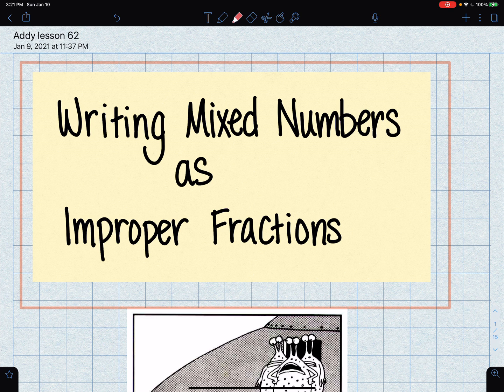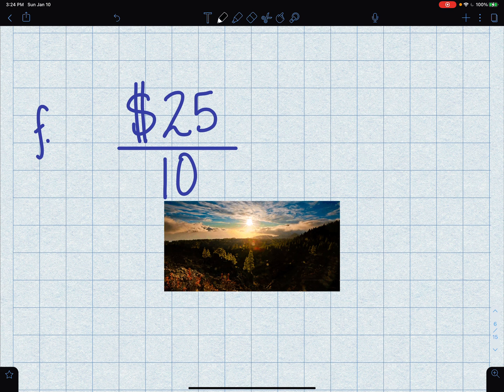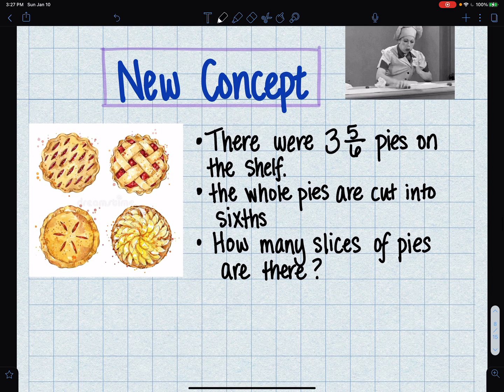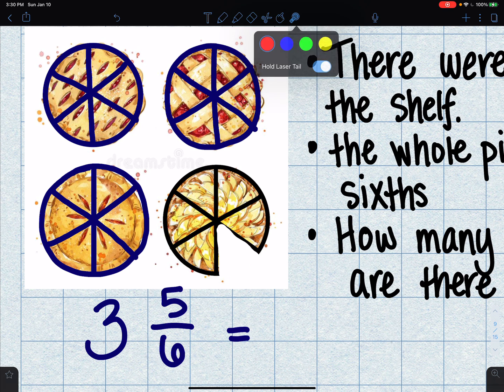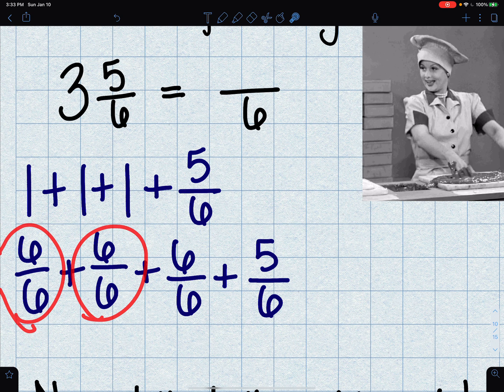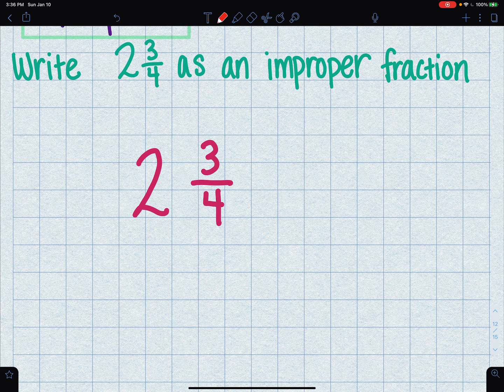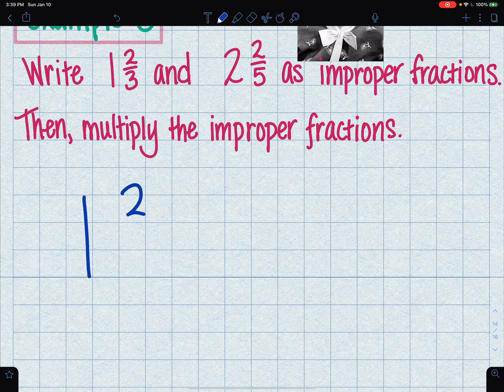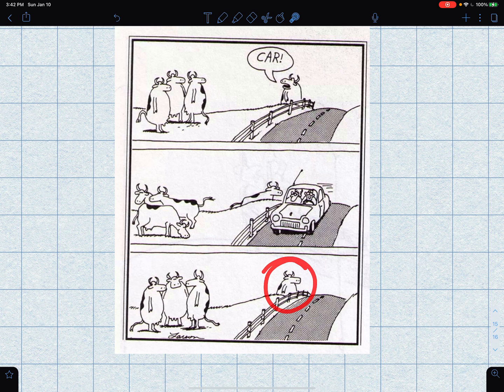Addy lesson 62